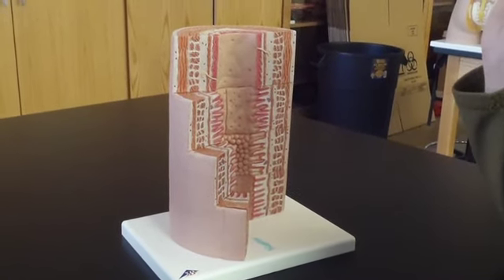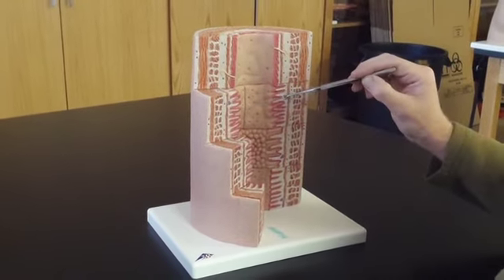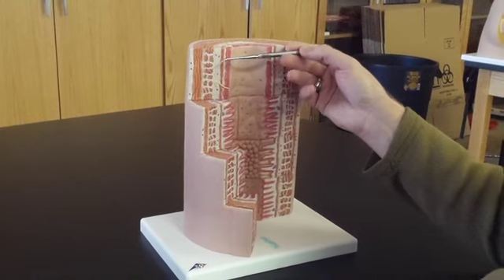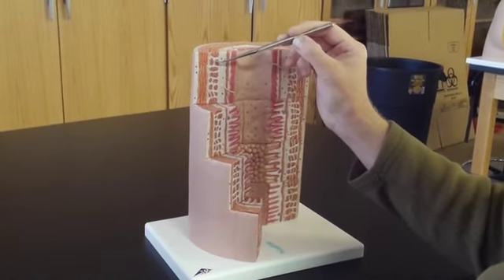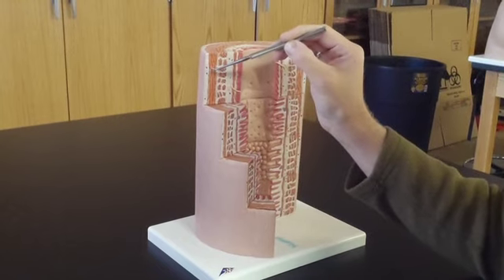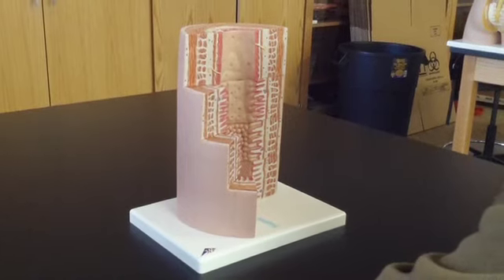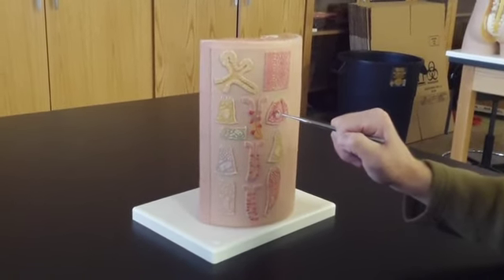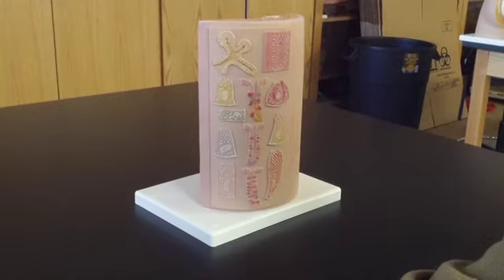Digestive System Wall Model